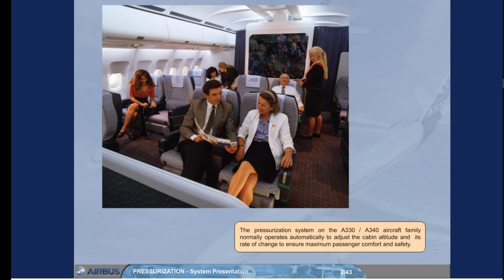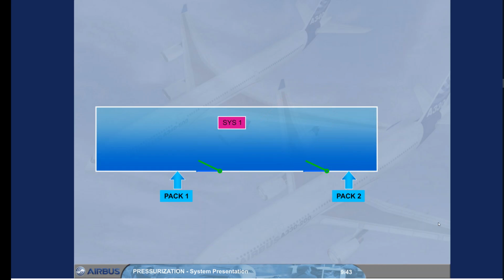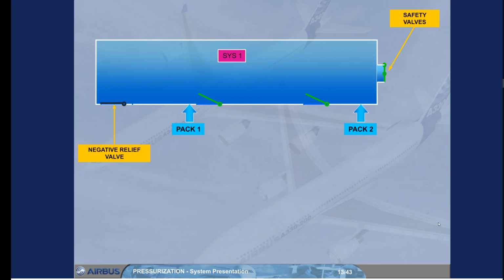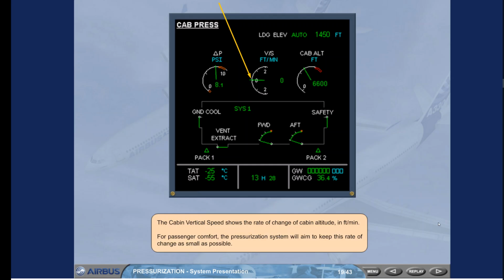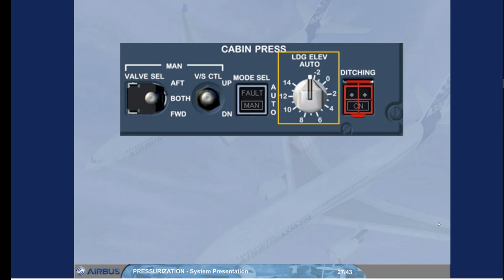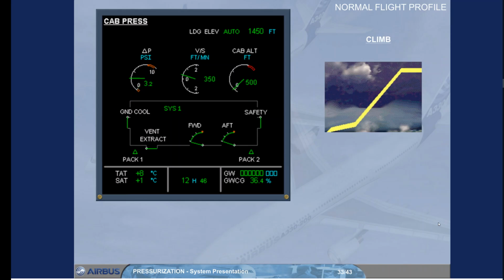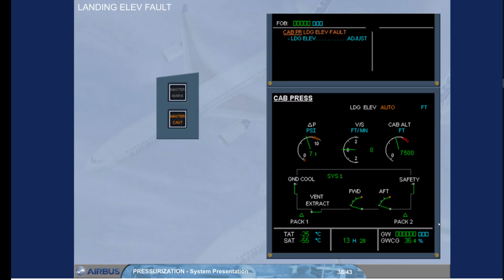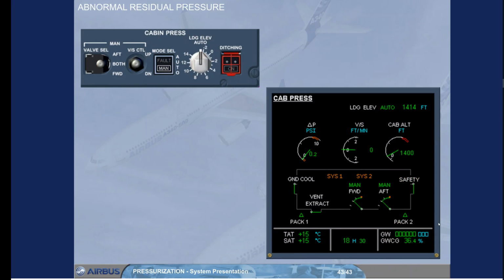PRESSURIZATION | 1 SYSTEM PRESENTATION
AIRBUS A330 Computer based Training | Pressurization | System Presentation